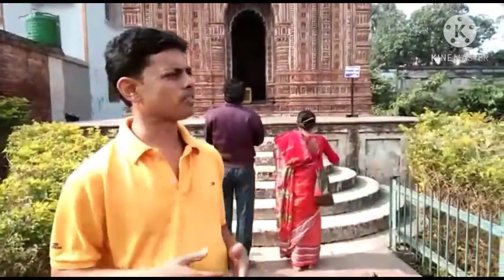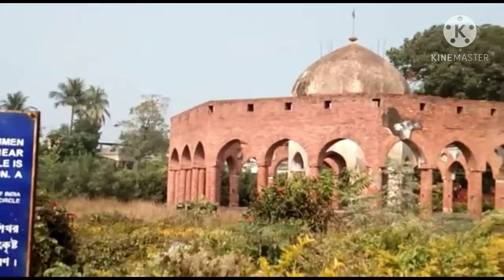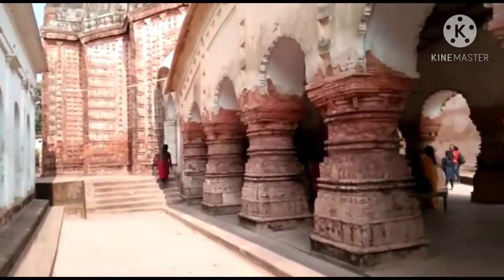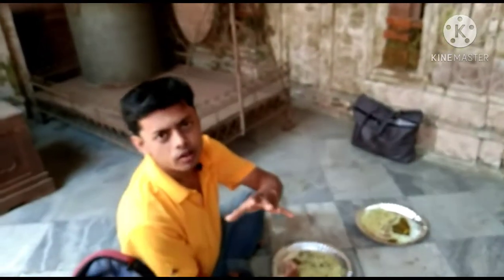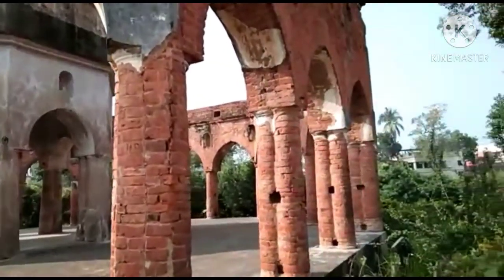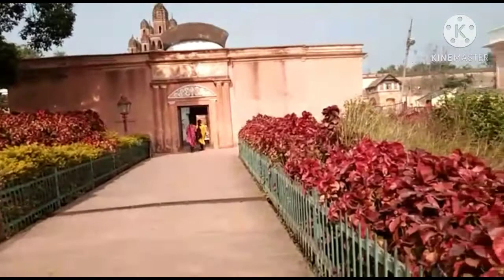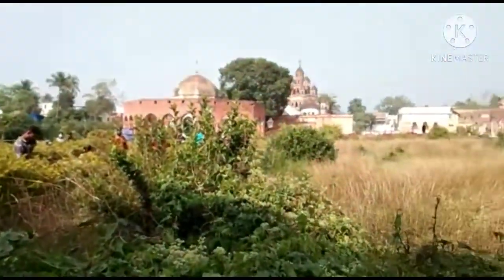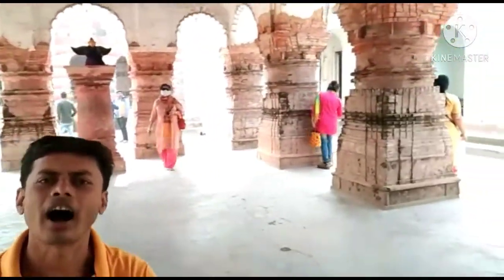Shiva Temple Bengal || kalna part-3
Ancient city Kalna & Kalna Rajbari is situated in West Bengal under BARDHAMAN district. kalna Rajbari clearly bears the marks of Bengal terracotta arts.
here very popular Goddess Kali Maa Ambika. the kalna town is 60 kilometres distance from BARDHAMAN railway station. from Kolkata to kalna distance 105 km. earlier terracotta arts started from Birbhum district. kalna is a city of temples and riverside town, for vesiter it's open every day morning 6 am to 6 pm.
Ujjal Bhattacharya.